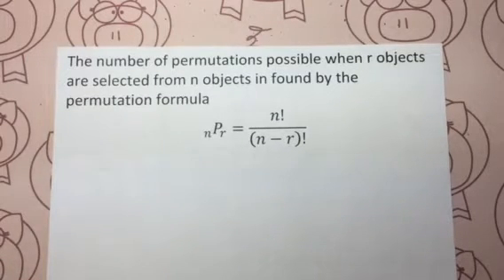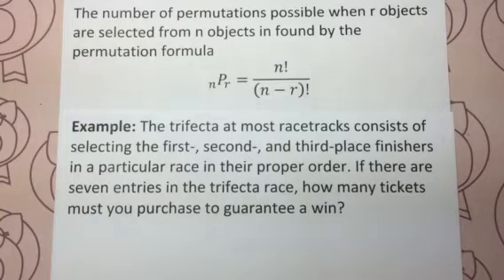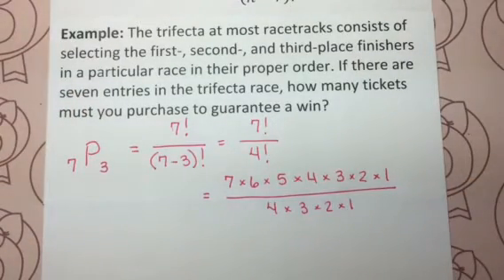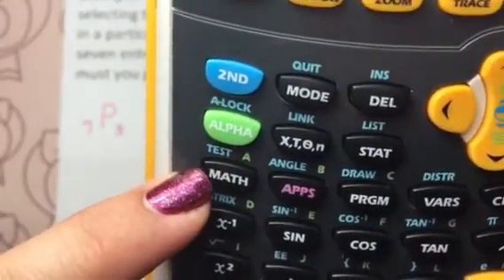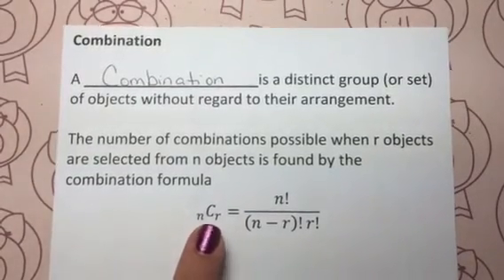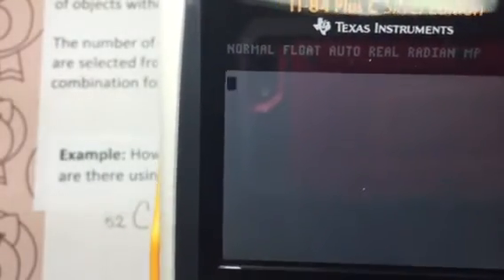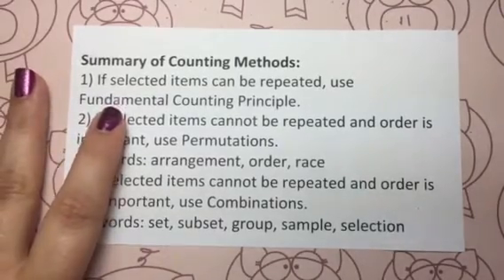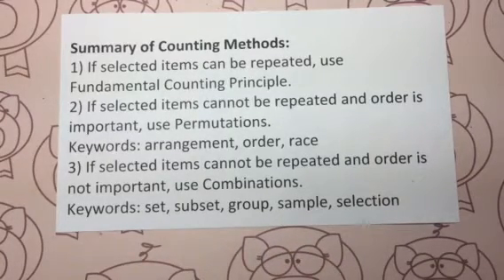Permutations and Combinations